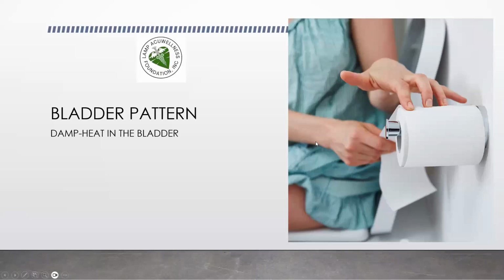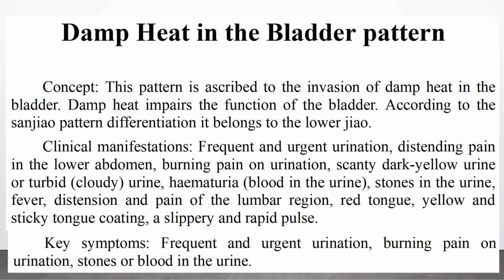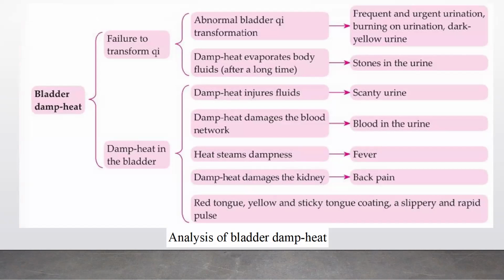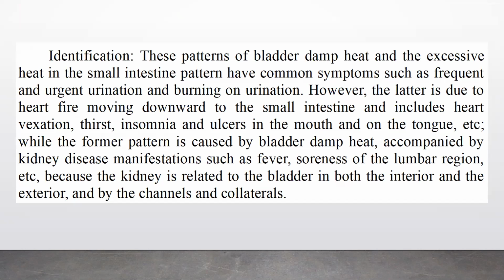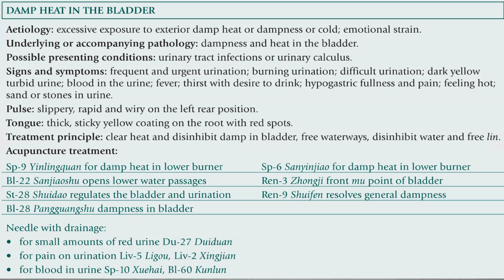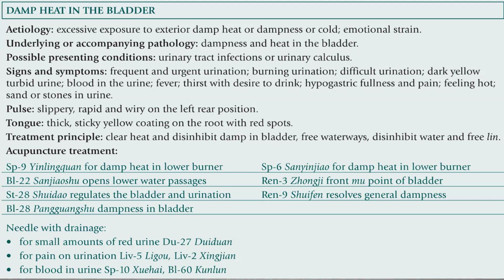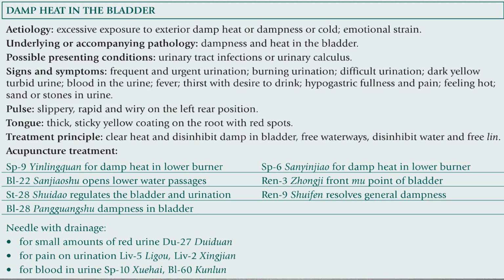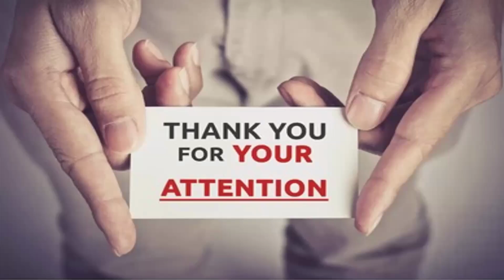ACUPUNCTURE FOR PAINFUL BURNING URINATION OR DYSURIA (DAMP-HEAT IN THE BLADDER)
Urinary burning is characterized by an uncomfortable, often painful sensation experienced during urination. This symptom can be associated with various urinary tract conditions, reflecting inflammation, infection, or irritation. It's a signal from the body that something is amiss, whether it's a simple urinary tract infection or a more complex issue like interstitial cystitis.

In Traditional Chinese Medicine, urinary burning is seen through a holistic lens, indicative of an internal imbalance or disharmony. TCM interprets this symptom as a manifestation of Excess Heat or Dampness in the body, particularly within the urinary system.

Recognizing the specific pattern behind the burning sensation is essential, as TCM treatments aim to restore balance and address the root cause, not just the symptom.

TCM posits that urinary burning arises from distinct imbalances within the body's energetic system. For instance, Damp-Heat in the Bladder can lead to symptoms such as burning during urination, coupled with dark, cloudy urine and possible fever.

This pattern reflects an accumulation of heat and moisture within the urinary bladder, requiring a therapeutic strategy to clear heat and drain dampness. Understanding the underlying pattern is paramount to tailoring the treatment effectively.